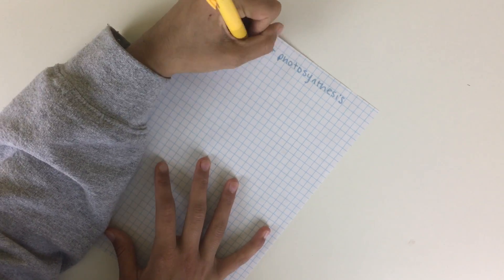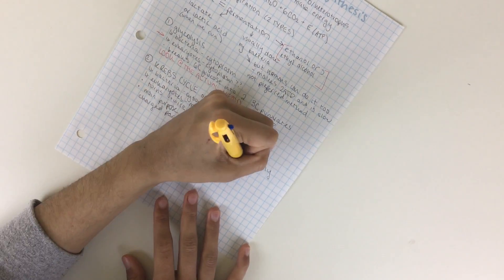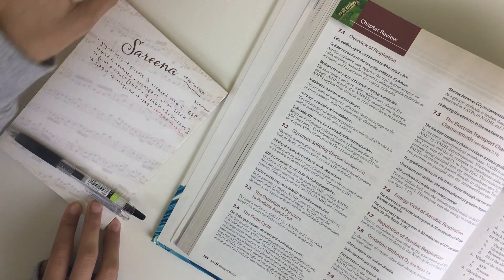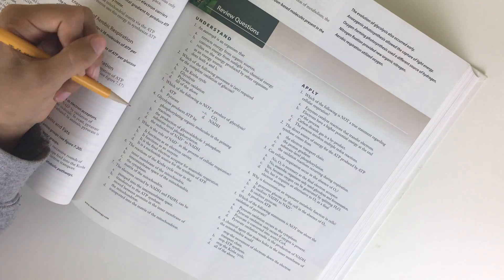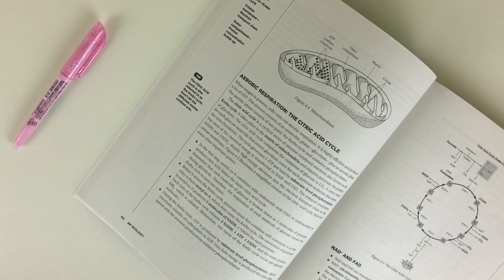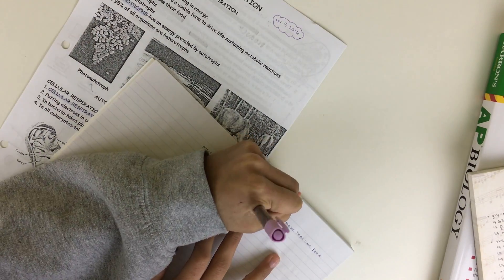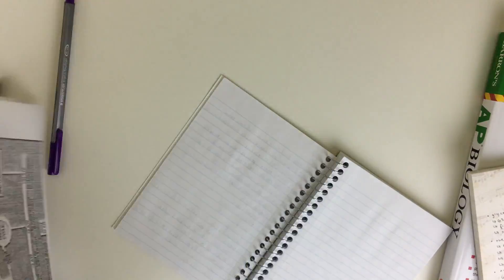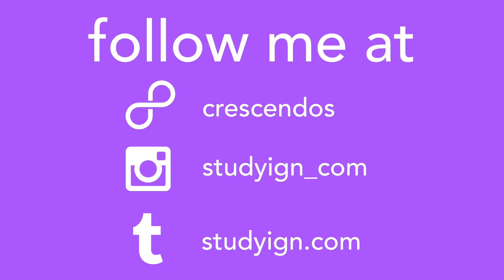study with me: ap biology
Hi! Hope you all find this video helpful :)